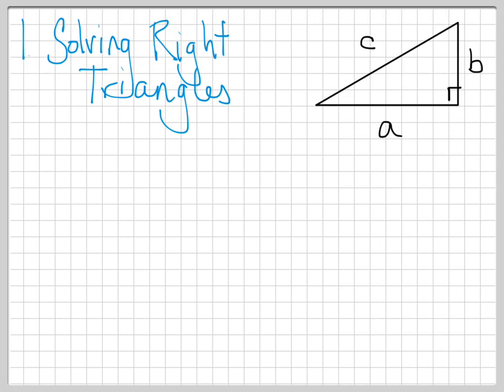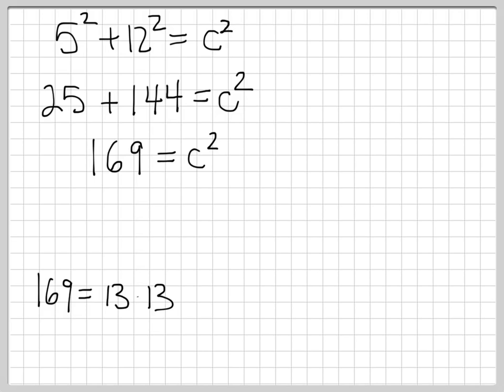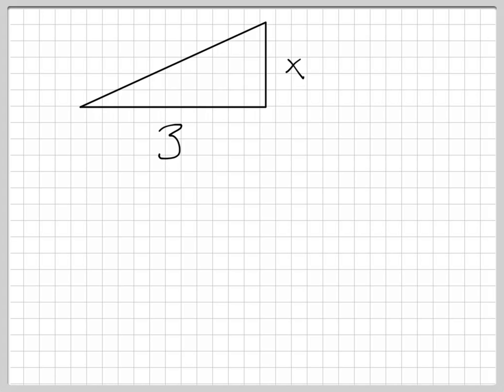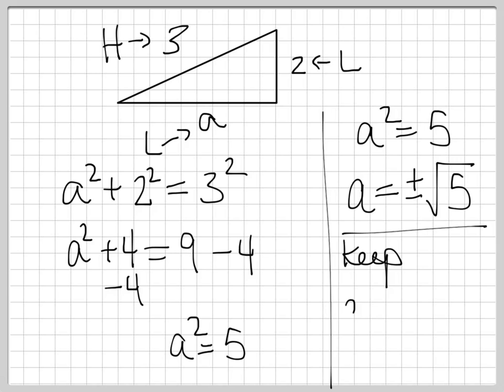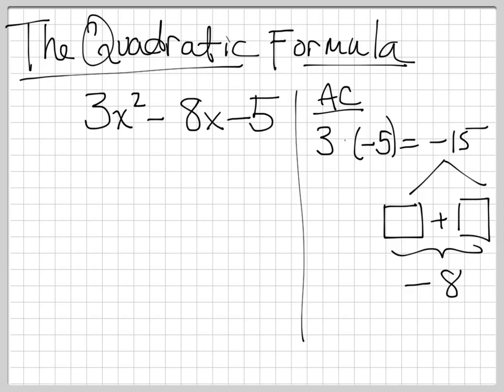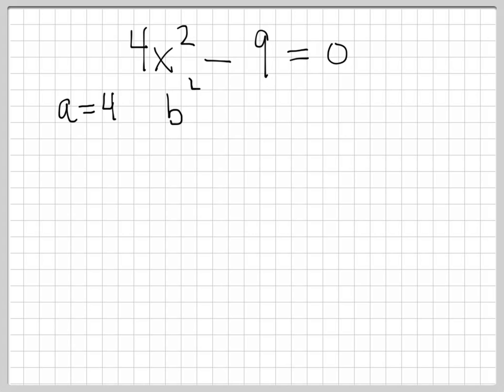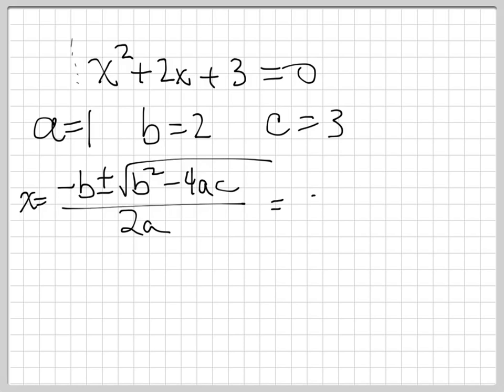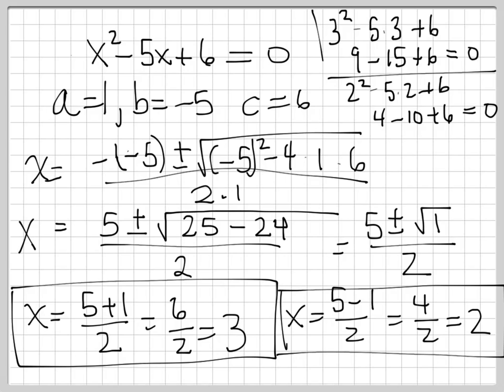Intermediate Algebra - Roots 6 - Right Triangles and The Quadratic Formula